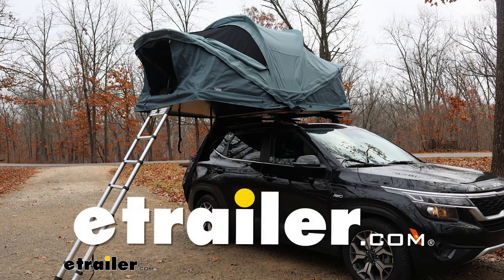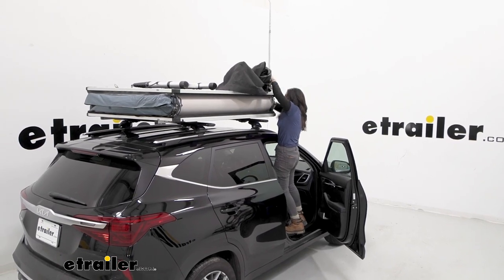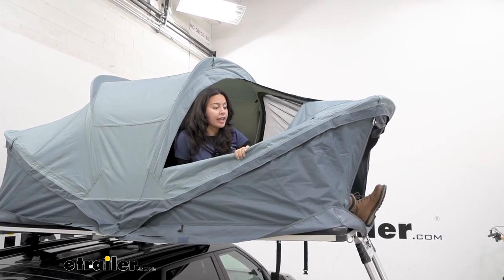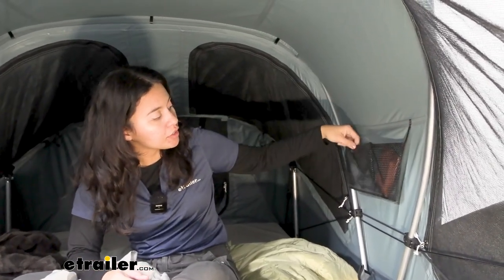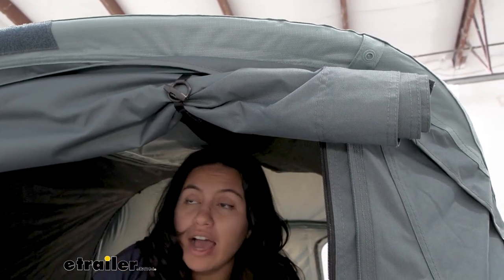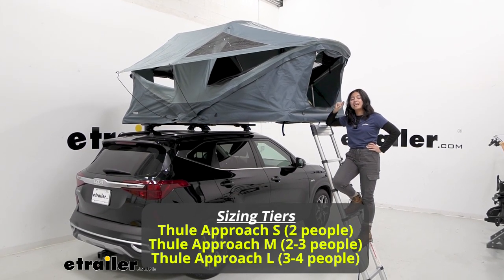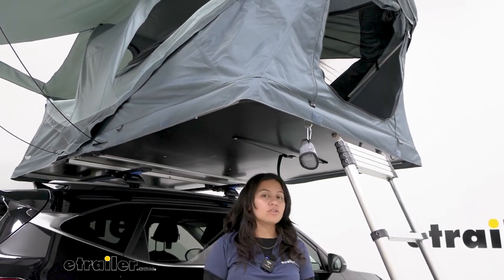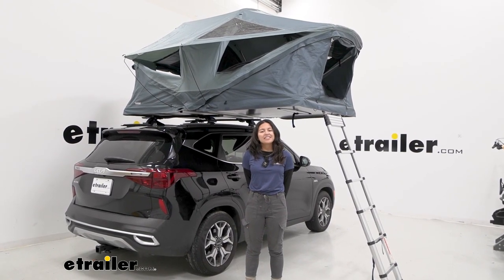etrailer | A Closer Look at the Thule Approach M Rooftop Tent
Hey everyone, it's Evangeline here at etrailer,  and today we're going to talk  about the Thule Approach Rooftop Tent.  We're gonna go over some of its features,  compare it with some other tents,  right here at etrailer.com.  So I've been trying out different rooftop tents.  In fact, I took this one camping just a week ago.  So, we do have a bunch of different features  we're gonna talk about and look at.  Why would you get the Thule Approach  Well, where it really excels is three main features,  very easy to set up, very comfortable mattress.

The main downside, though, to the Thule  Approach Rooftop Tent is it's price point.  It is priced pretty high up for a soft shell tent.  Now Thule justifies this by saying  it has more modern design features  and systems in place, so we're gonna  take a look at that and decide for ourselves.  Now this tent is available in three different sizes  and three different colors, small, medium, large,  and then you can pick whichever color  matches your style more.  My favorite feature is how easy this tent is to set up,  and that's why its name is Thule Approach Tent.

This is what it's gonna look like  when you get to the campsite,  when you get to your spot in the woods  or in the mountains, where you wanna set up camp.  Now from experience, I've had this on  during a rainstorm, during a snowstorm,  and it's held up very well despite being a soft shell cover.  So the material for the travel cover is durable.  Now setting it up will involve taking that cover off.  Unzip the cover,  (zipper clicking)  with your zipper.

If you choose so, you can completely take the cover off.  I like to leave it hanging by a corner  so I don't have to redo the zippers.  But from here, this just lifts off of the tent.  (material rustling)  Next is to unbuckle.  So there's three touch points.

One is the buckle between the hinge,  the other one is the buckle for the ladder,  and finally there's a hook and loop strap  holding the ladder together.  So with those three undone, you can then extend your ladder.  Grabbing the ladder legs, extend them out  to its furthest position.  (ladder clattering)  Once everything locks, you can then  use the ladder as a hinge.  I like to bring it close to the car,  and then use the ladder as support  to bring our platform down.  (tent rustles)  You may want to also adjust the height of your ladder.  So we're gonna lift our top rungs up, like this,  make sure we're stopped where we still have  an angle downwards for our ladder  but we're also not pushing our platform up.  (ladder clattering)  Give your platform a good pull.  And that will help you determine whether your ladder  is at the right height, or not.  (ladder continues clattering)  Right there is good.  So this is the Thule Approach M that we have,  which is the medium size.  Now this can fit two to three people,  technically three people, but in reality,  maybe two people and a dog, or a child.  Your sleeping footprint is gonna be 95 inches by 51 inches.  (zipper hisses)  The canopy is made of two important layers.  The first layer is gonna be a canopy fabric.  This is gonna be a 600 D polyester,  which is a bit thicker than most ground tent fabrics.  It holds up well to the rain.  You also have a rain fly, if you have extreme thunderstorm,  but I had some, just a little bit of water sprinkle  throughout the night, and it was totally fine.  Now the other layer is beneath that canvas fabric,  and that is gonna be your mosquito screen.  (zipper hissing)  So if you want to stay inside,  and you want a bit more breathability,  but you also wanna keep the bugs out,  that's gonna be an option for you.  In my opinion, the second most important feature  of the Thule Approach is the mattress